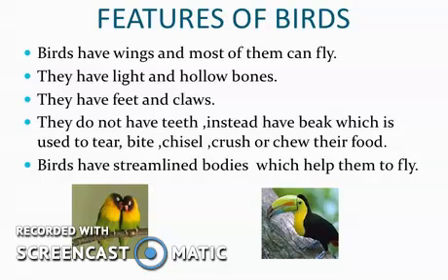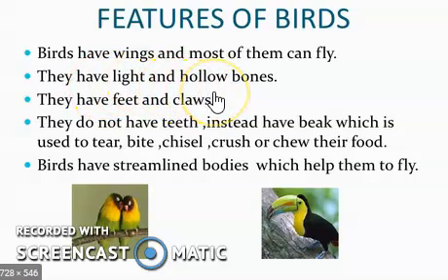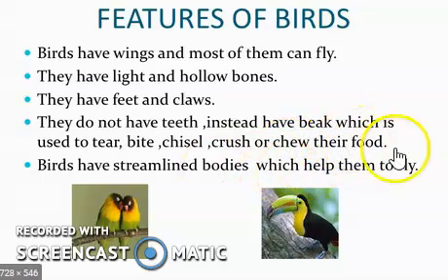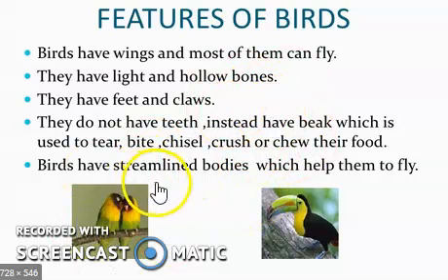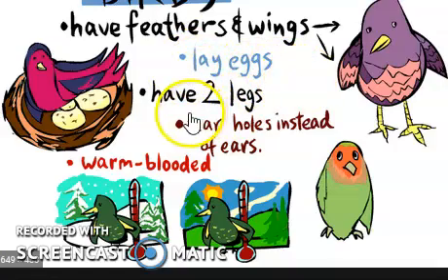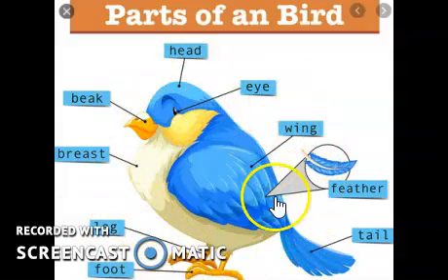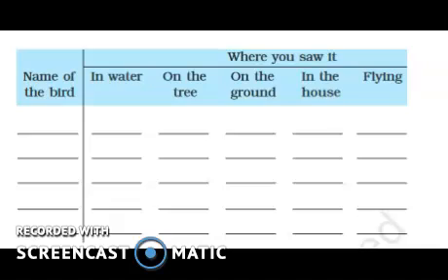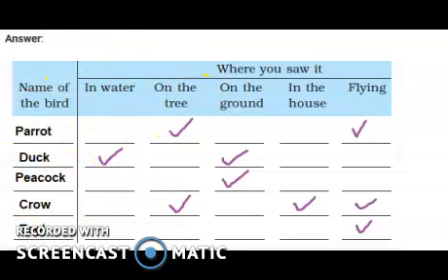Flying High Bird Characteristic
Prepared by Kanika, Class 3 EVS